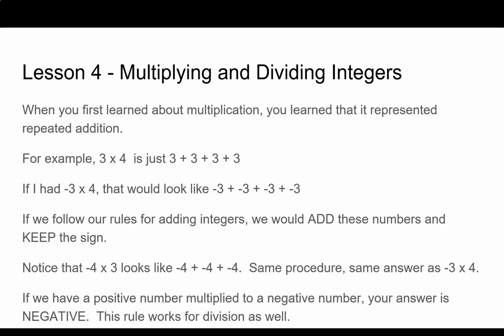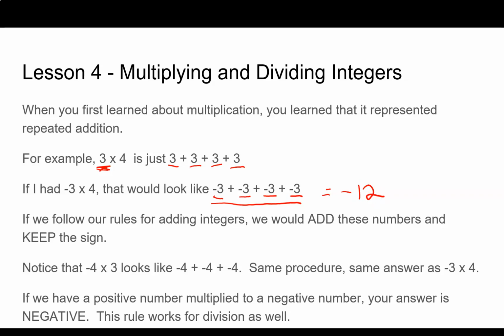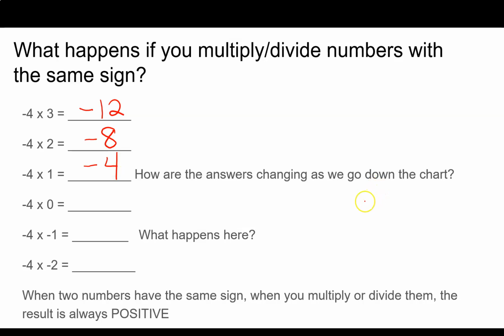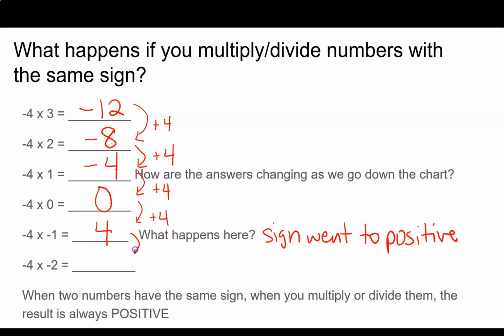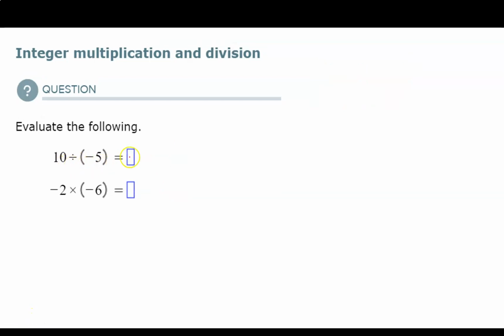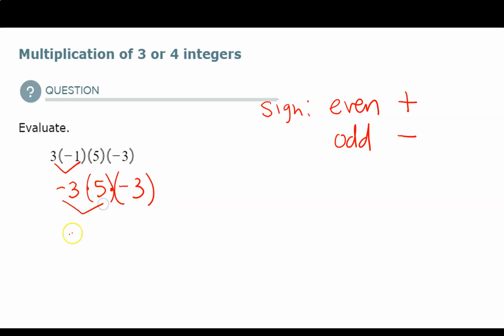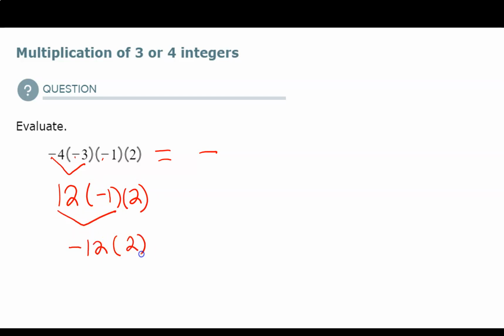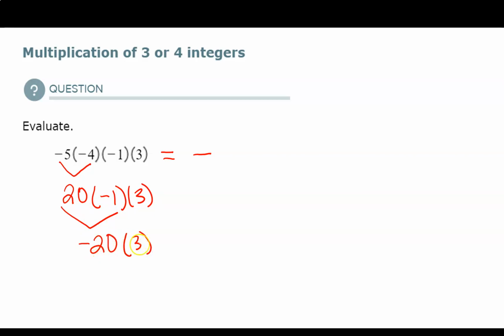Module 3 Lesson 4 Multiply Divide Integers